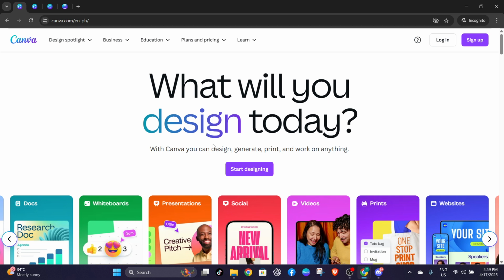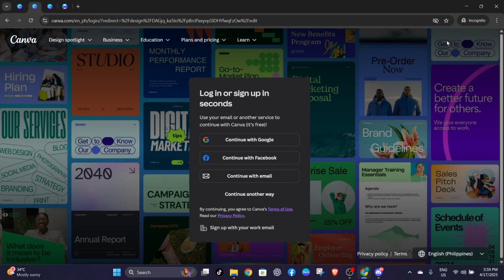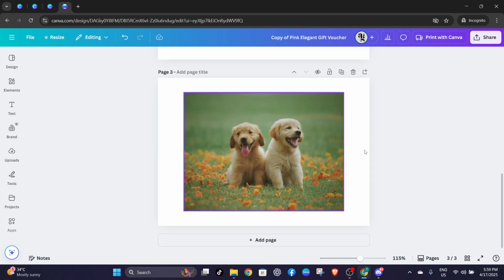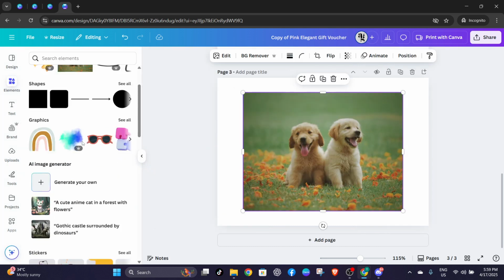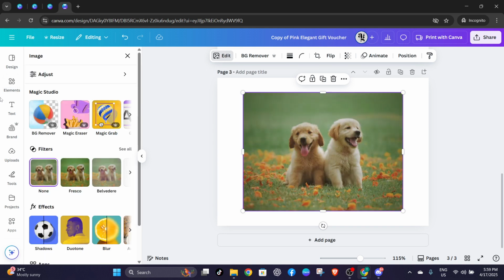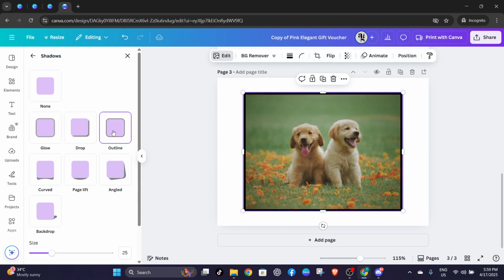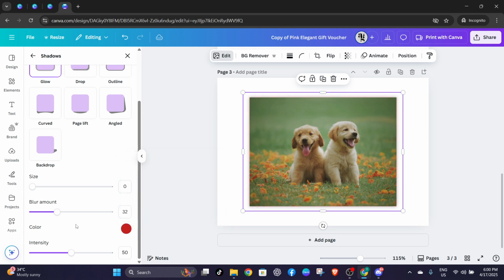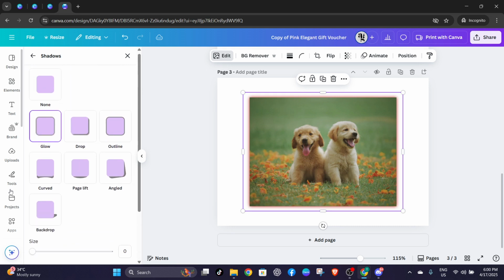Canva - How to Outline a Photo [2025 Full Guide]